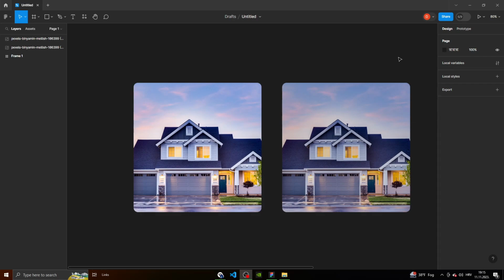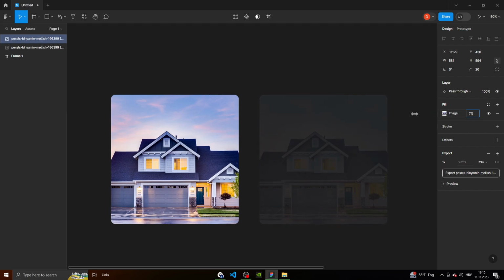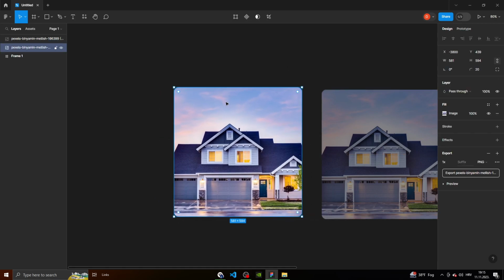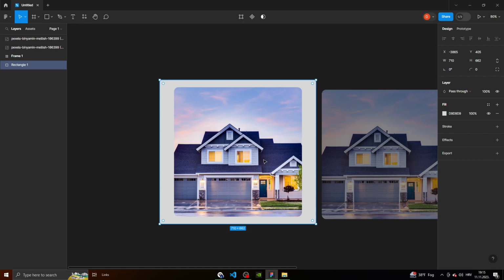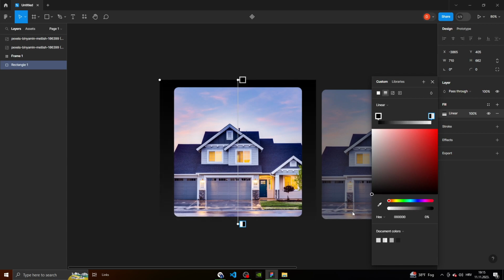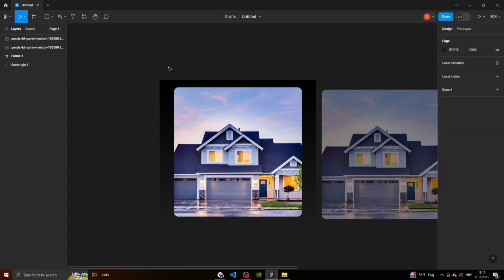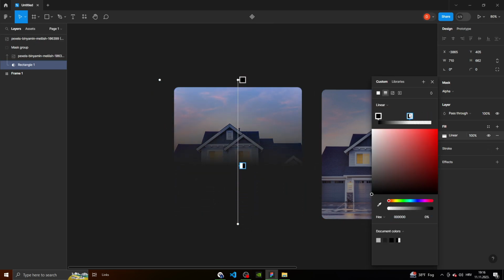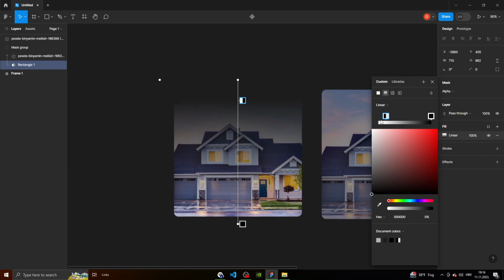How to Add Vertical Fade to Image in Figma